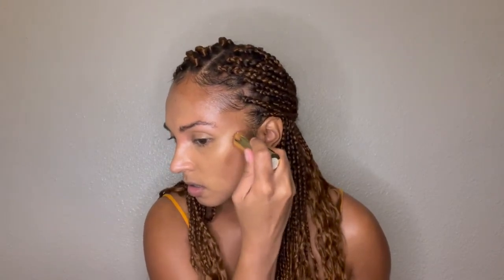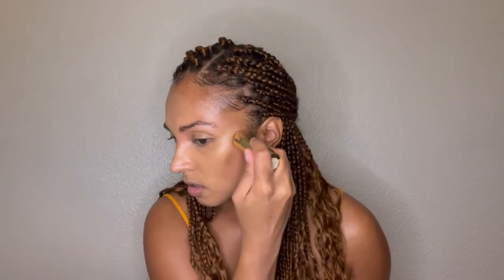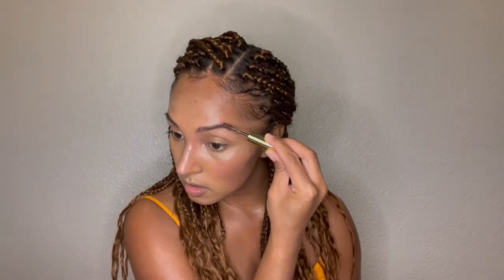FULL FACE OF MERIT BEAUTY